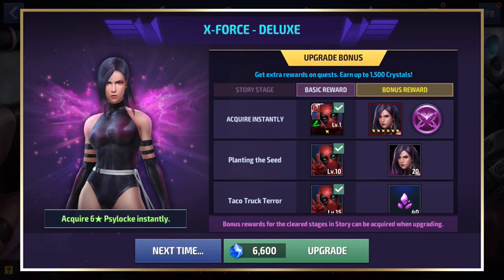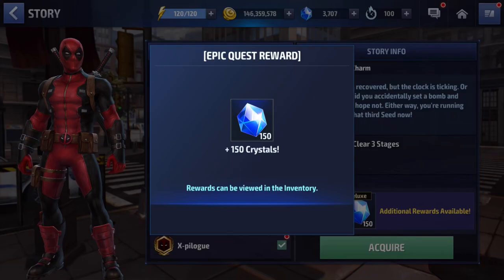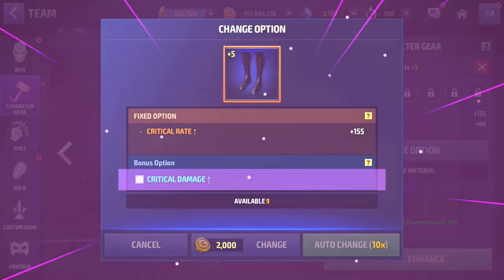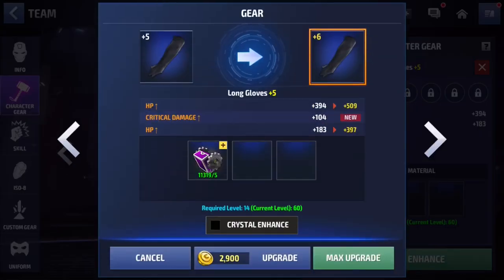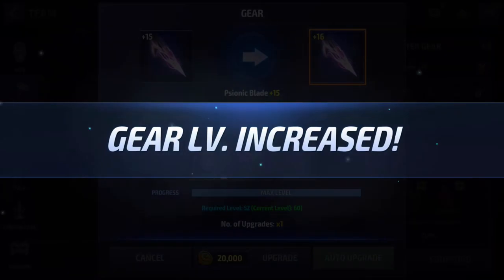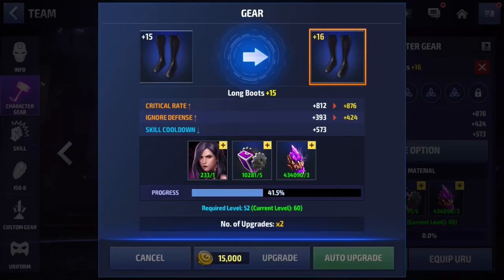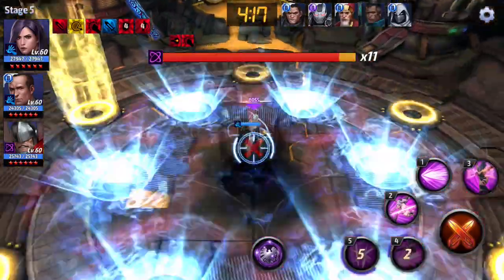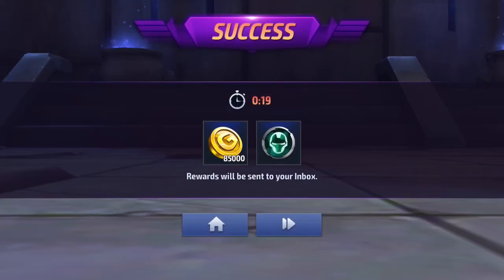PSYLOCKE DELUXE PACKAGE 👉 Build & Gameplay | Marvel Future Fight